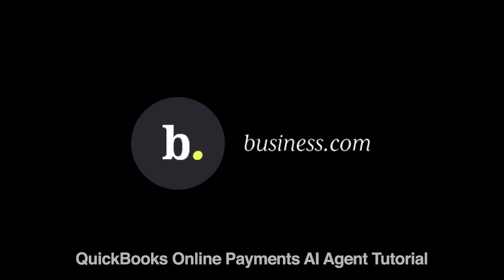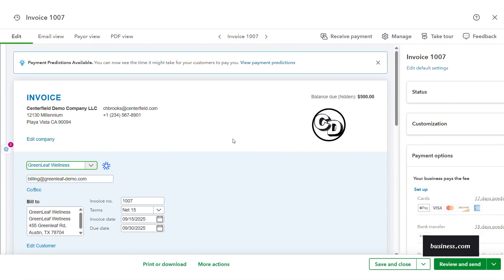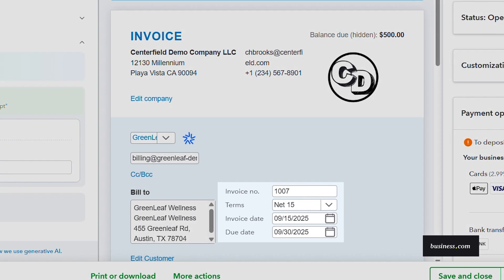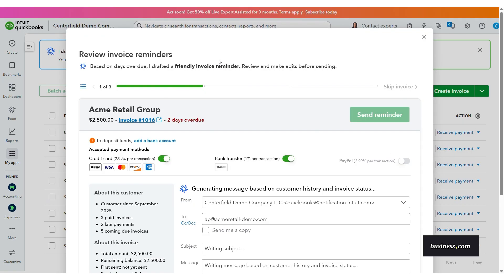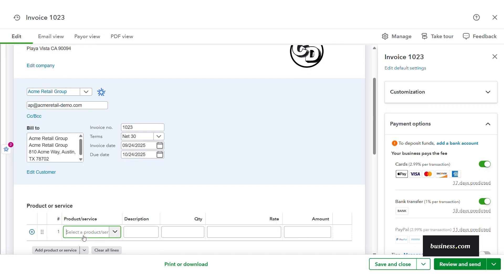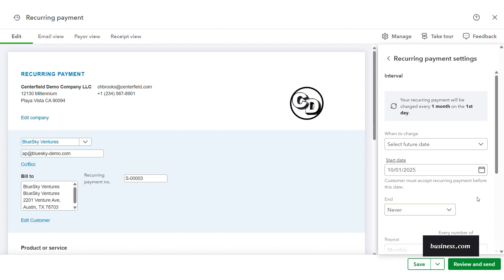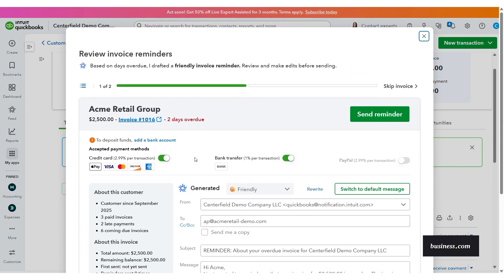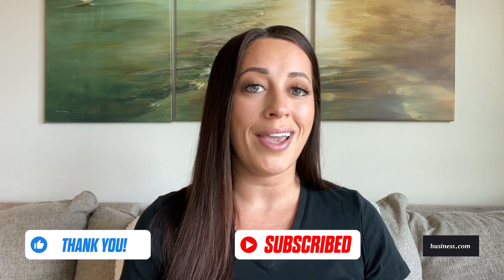QuickBooks Online Payments AI Agent Tutorial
Unlock Faster Payments and Streamlined Collections with QuickBooks Online Payments AI Agent
In this detailed tutorial, Skye Schooley from business.com demonstrates how to optimize your accounts receivable process using the QuickBooks Online Payments AI Agent. This powerful tool helps businesses predict late payments, automate reminders, and implement timely fees to get paid quicker—up to five days faster.

Overview of the Payments Agent
Understand the purpose and benefits of using the QuickBooks Payments AI Agent.

Core Features of the Payments Agent:
1. Predicting late payers
2. Suggesting late fees and flexible payment terms
3. Auto-drafting invoice reminders
4. Embedding ACH and card payment links

Step-by-Step Guide
0:27 – How to locate the Payments Agent in QuickBooks Online
0:41 – In-depth exploration of core features
1:13 – Editing invoices for better accuracy
2:43 – Setting up effective invoice reminders
3:18 – Creating new invoices efficiently
4:32 – Implementing recurring billing for regular customers
4:53 – Tailoring customer profiles for insights
5:25 – Best practices for managing payments
5:45 – Eligibility requirements and wrap-up

Integrating the QuickBooks Online Payments AI Agent into your workflow not only automates accounts receivable but also gives you valuable insights into customer payment behaviors through Intuit Assist. Learn how to implement these next-best-action suggestions effectively and enhance your cash flow.

QuickBooks Online, Payments Agent, Payments AI Agent, Intuit Assist, invoice reminders, late payment prediction, late fees, payment terms, ACH payments, card payments, cash flow, accounts receivable, Business Feed, recurring billing, customer insights, automated invoicing, business.com, Skye Schooley